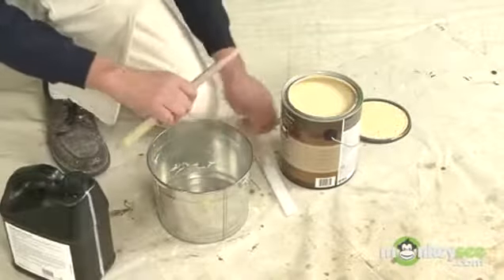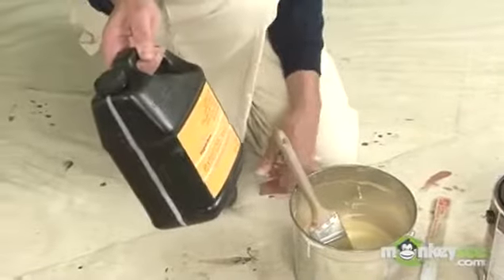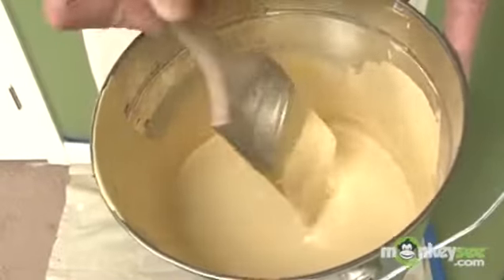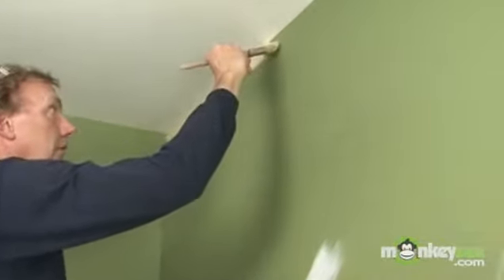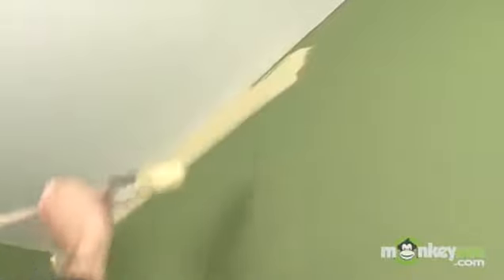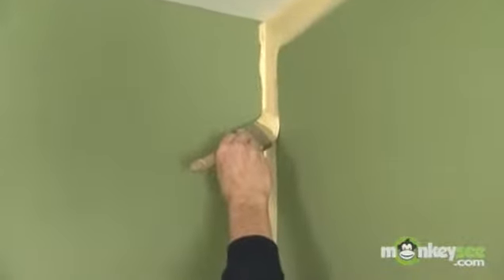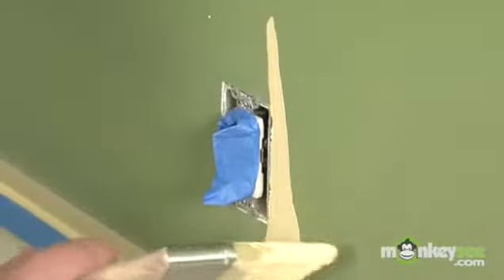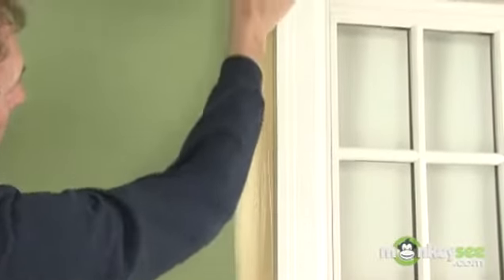Daly’s Wood Bleach Solution Kit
SOLUTION “A” AND SOLUTION “B” MUST BE MIXED TOGETHER TO PRODUCE AN EFFECTIVE BLEACH
Reacts on the tannic acid content of wood to produce lighter wood tones and achieve uniformity of color
Safe to use on all species of wood; solid or veneer
Intended to work on bare wood; remove all old finish and stain from wood surfaces before bleaching
Bleach is non-returnable due to it's hazardous material status.